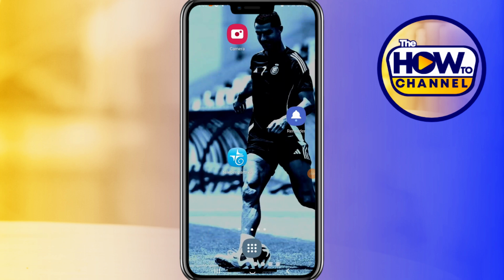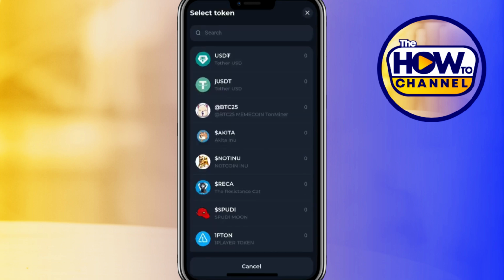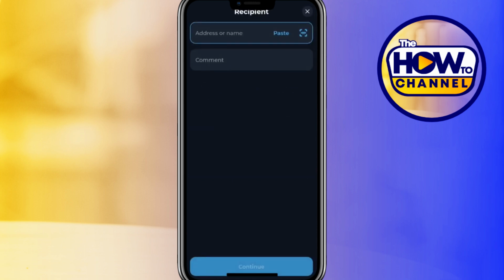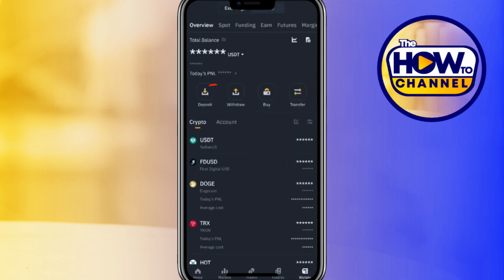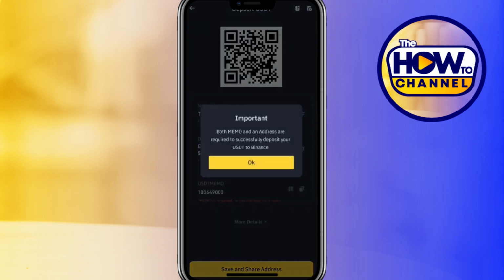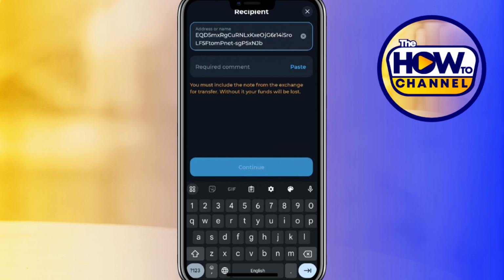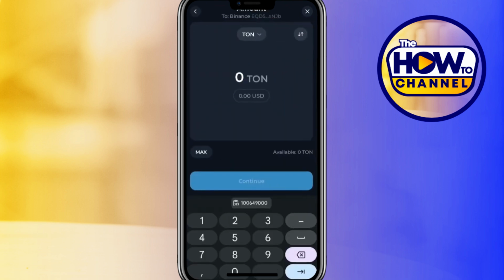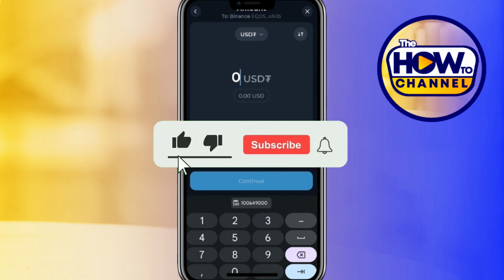How to Send TON Coin from Ton Keeper Wallet to BiNance (2026)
How to Transfer TON Coin from Ton Keeper to BiNance

In this video I'll show you how to Transfer TON Coin from Ton Keeper to BiNance. The method is very simple and clearly described in the video. Follow all of the steps to Transfer TON Coin from Ton Keeper to BiNance.